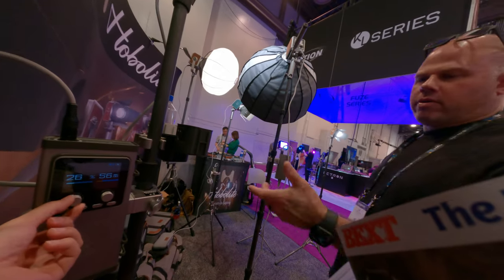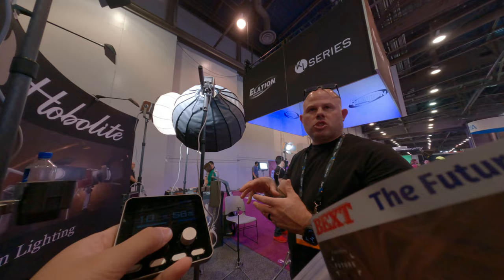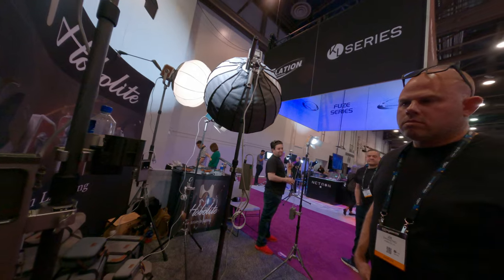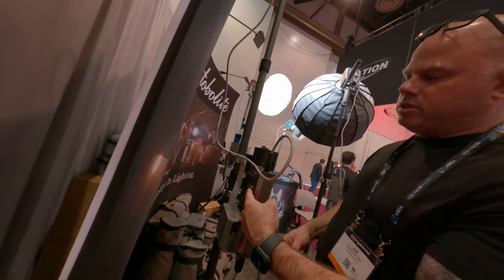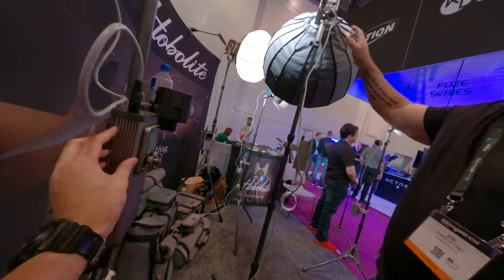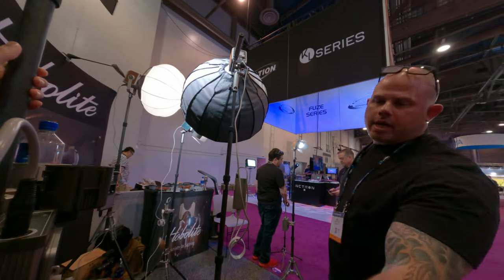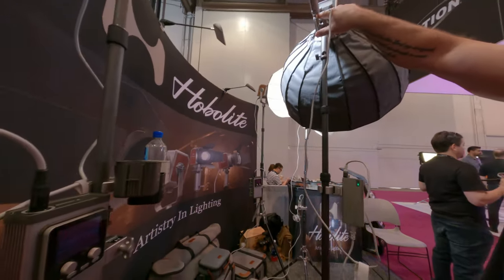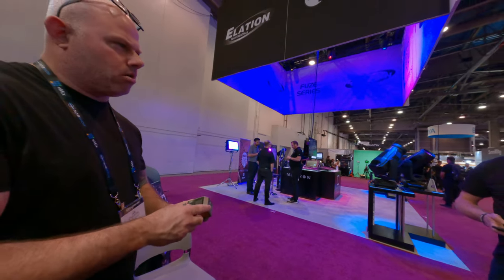His wife looks awesome and full design with some powerful punch and a licking design